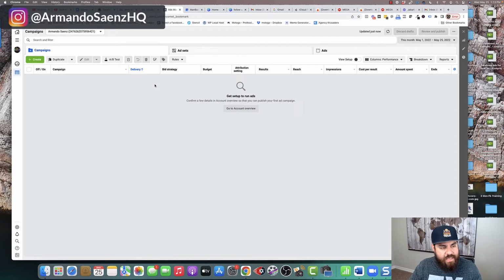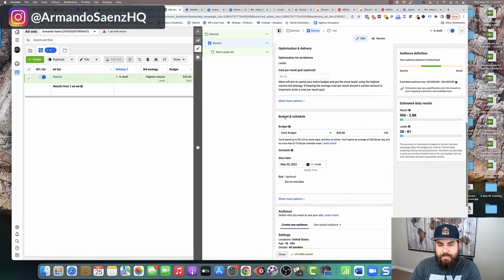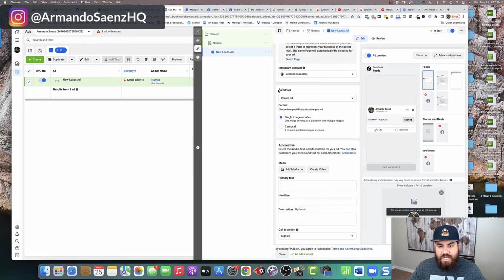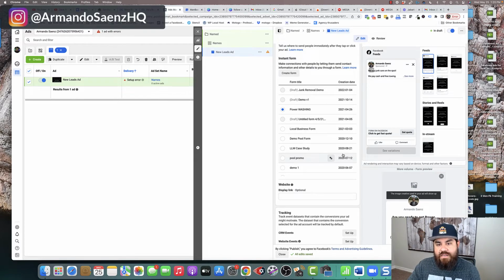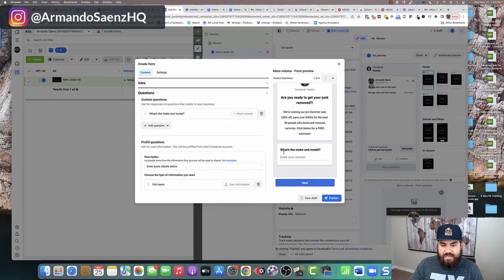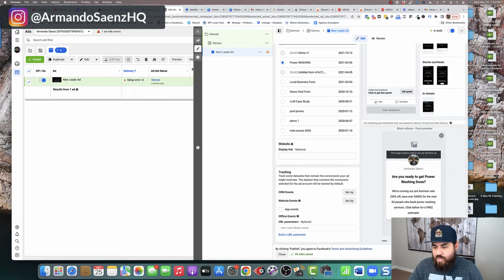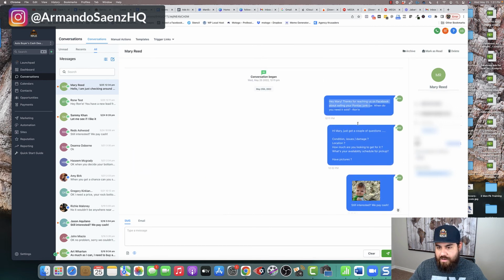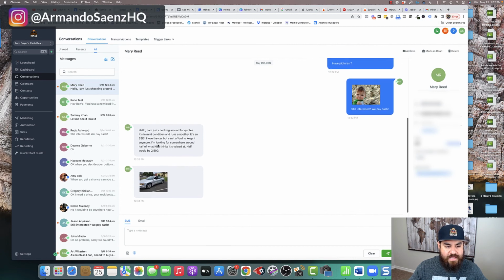Facebook Ads For Junk Car Leads | How To Get Junk Car Leads With Facebook Ads 🚗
I walk you through the exact same setup that generated us 61 junk car leads in the the past 30 days using nothing but a simple Facebook Ad. If you're in the business of junk car removal then you need to use Facebook to get more junk car leads. You'll learn how to structure a simple ad that works for junk car marketing and how you can have junk car deal pouring into your business this week. I'll even show you how to automate your junk car lead followup and create a system that works 24/7.

00:00 - Intro
00:29 - How to get 10 new leads a week
00:48 - Setting up the Facebook campaign
06:02 - Setting up a lead form
09:51 - Automating leads and follow up